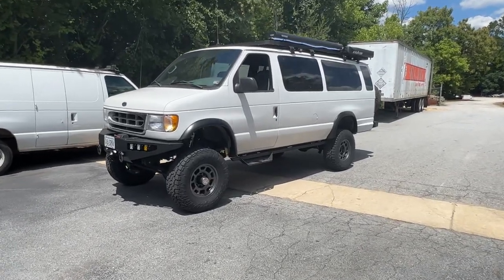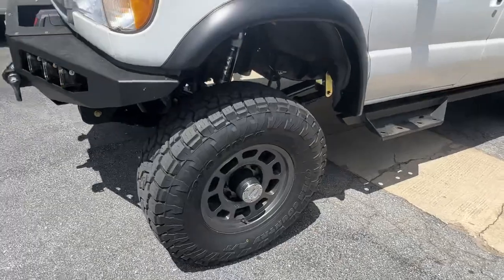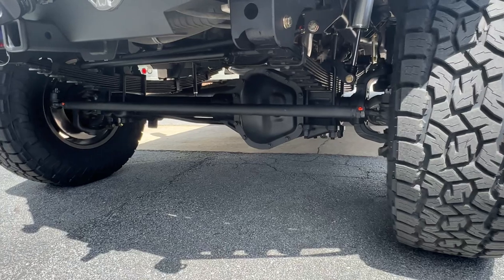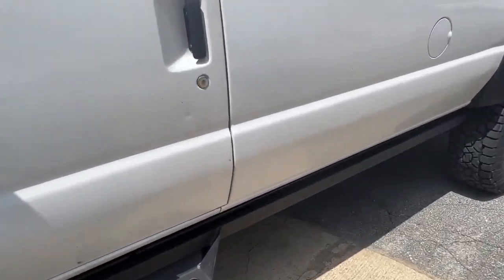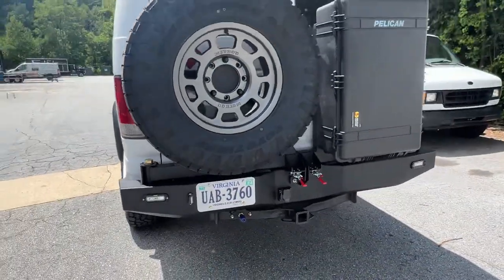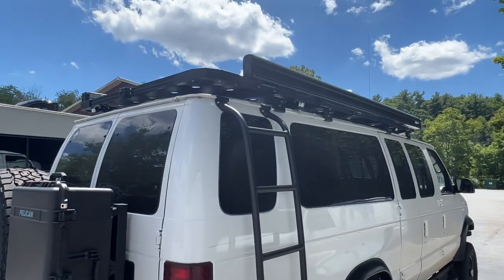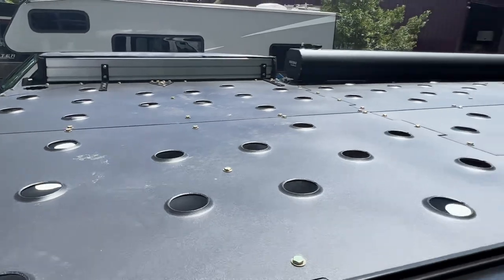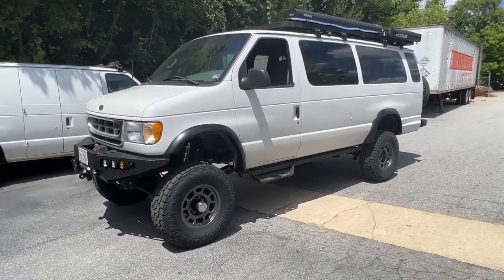VaV10 build video!